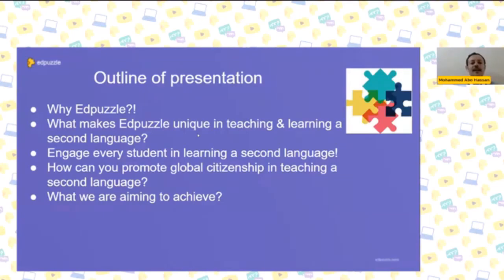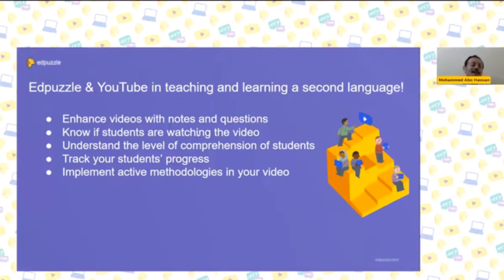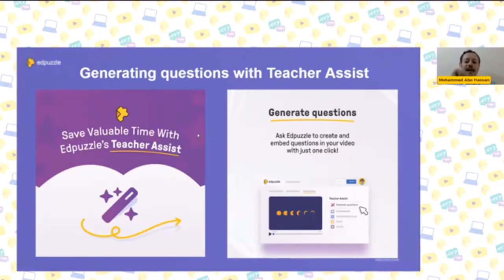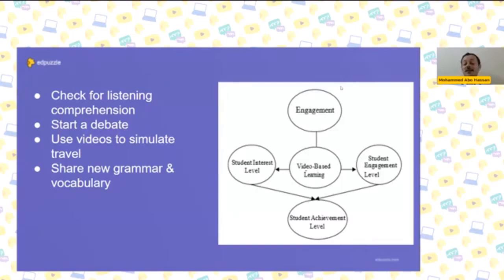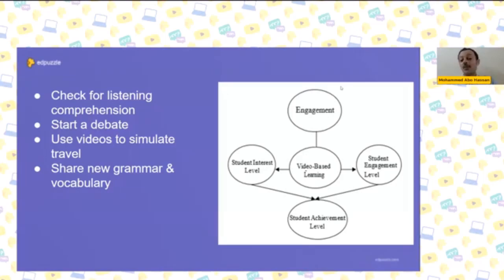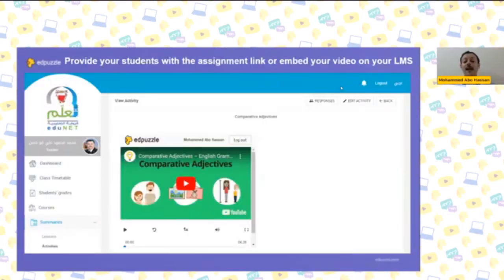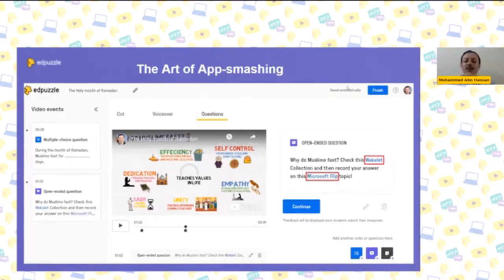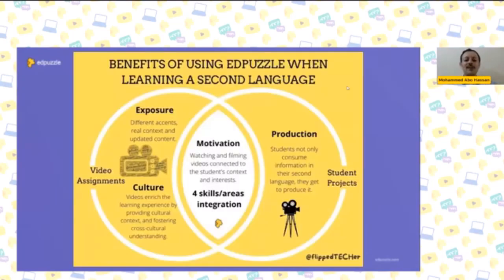How I use Edpuzzle in Teaching and Learning a Second Language with Edpuzzle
Tips & tricks on how to use Edpuzzle in teaching and learning a second language!